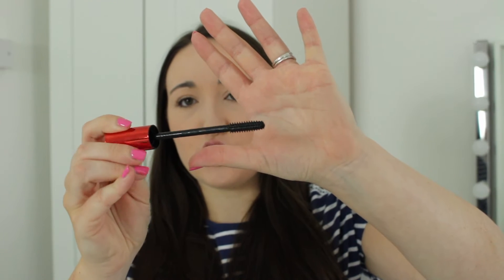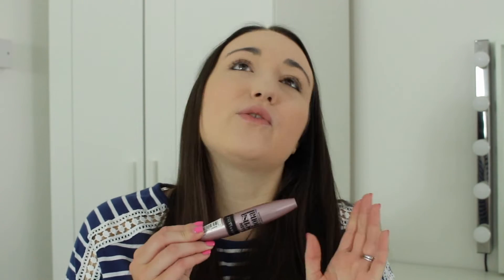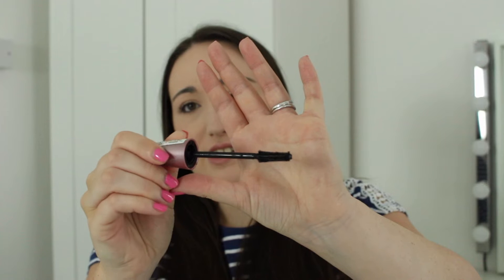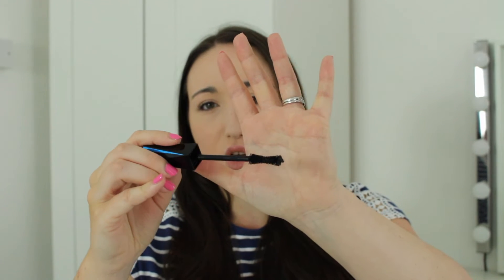Top/Favourite Mascaras | Drugstore & High End | 2019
Hey guys, today I share my favourite mascaras - both drugstore and high end. Hope you guys enjoy! :)

Products Mentioned:
Maybelline The Falsies Push Up Drama Mascara
Maybelline Lash Sensational Mascara
NYX Worth The Hype Mascara
Kiko Extra Sculpt Volume Mascara Waterproof - Black
Benefit Rollerlash Macara
Benefit BadGal Mascara

What I'm wearing:
Top: Primark
Lips: Maybelline Colorsensational Lipstick - Tantalising Taupe
Nails: Essie - Love Dovie